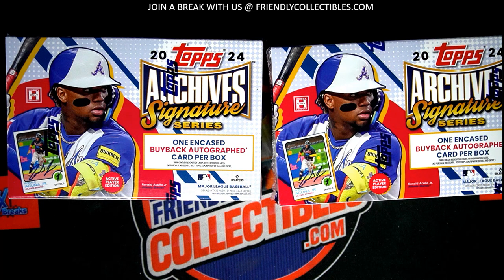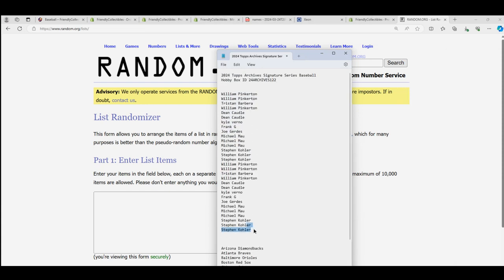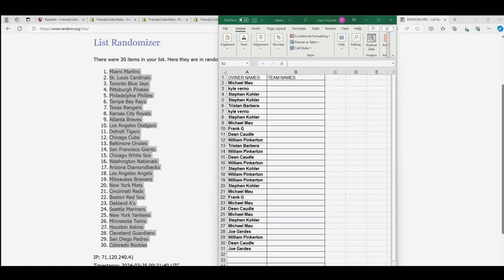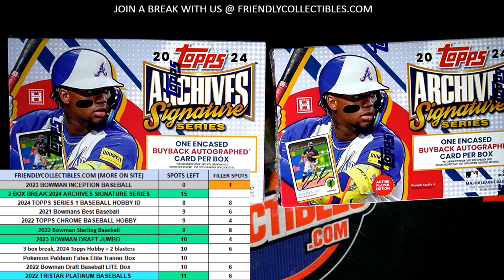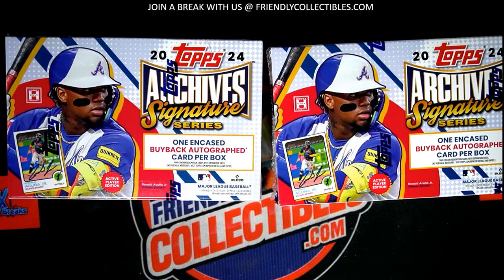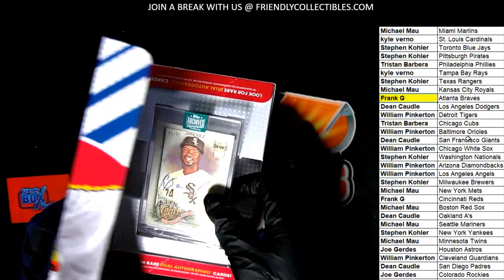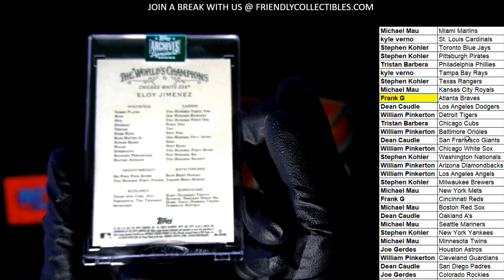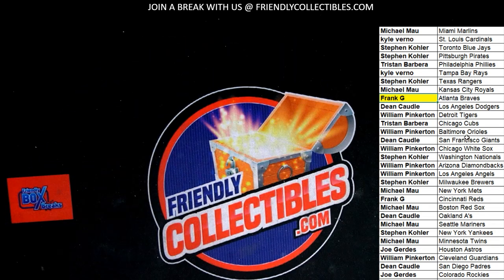2024 Topps Archives Signature Series Baseball 2 BOX BREAK ID 24ARCHIVES122